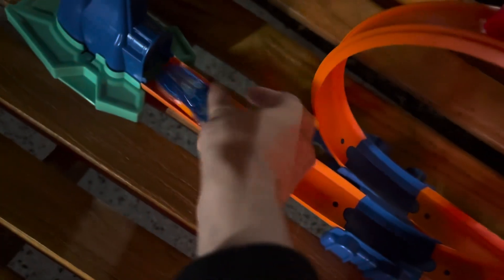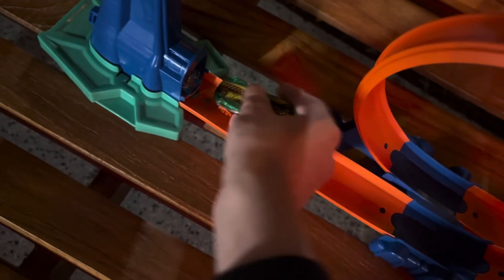9287: Playing with my Hot Wheels Set on The Cheesecake Factory at Los Cerritos Center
After making the first video of the set, I decided to make another one just for the heck of it. I just recently unboxed a Hot Wheels set on these benches in February but that one was slightly smaller than this one. This set just barely fits on the bench which means that there’s a 50 percent chance that it may not fit on the smaller version of this bench such as the ones at South Coast Plaza of the former CPK benches. I did a few tests because we had to leave not because someone wanted the bench but because my sister hasn’t ate food yet and it was also very cold out there so that’s why we had to hurry up but other than that, I managed to get to do a fast food challenge on this bench as well as unbox a second large Hot Wheels product here.

Video specs:
Phone used: iPhone 15
Lens used: Standard
Microphone used: Built-in
Date of uploading: Tuesday May 7, 2024
Time of uploading: 10:31 PM
Date of editing: Thursday May 9, 2024
Time of editing: 6:02 PM
Date of posting: Thursday May 9, 2024
Time of posting: 6:02 PM
Date of filming: Friday May 3, 2024